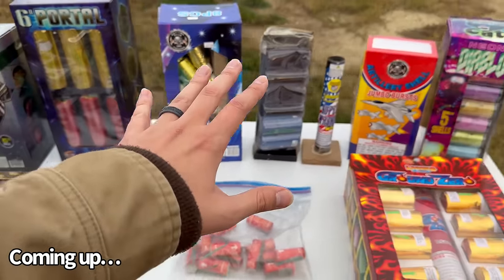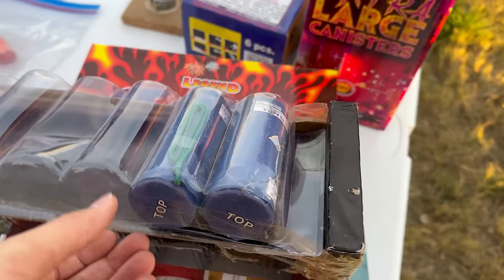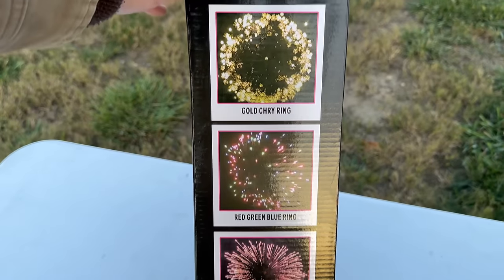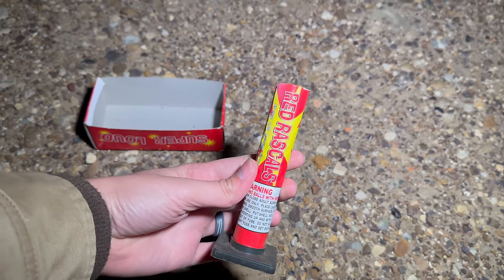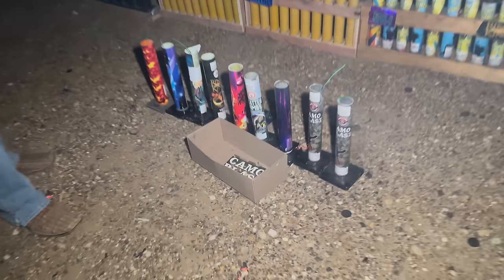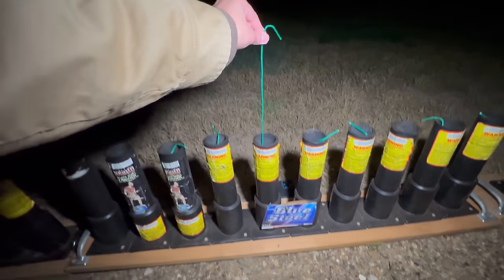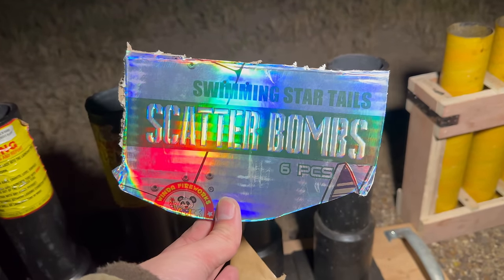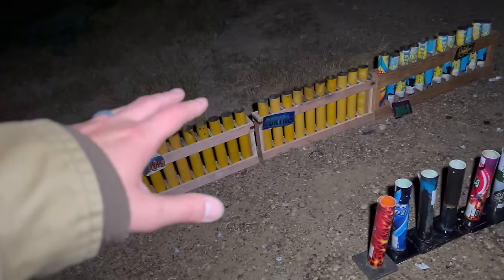STRANGE CANISTER SHELL FIREWORKS (Portals, Go-Getters, Audible Effects)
Buy REAL fireworks online for discount pricing and have them SHIPPED to your doorstep almost anywhere in the USA

If you’re thinking of purchasing equipment to help you shoot more than one firework off at a time, you can get mortar racks, tubes, and firework stability racks all in one place

If you need help saving money throughout the year to purchase fireworks, Acorns can be a big help. I have a link you can use to sign up and we both get $5 when you use it!